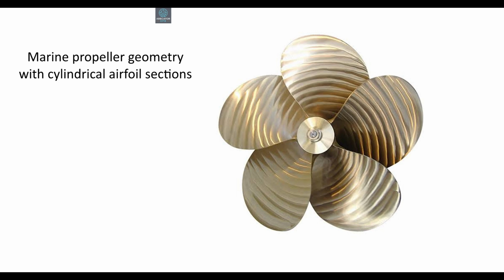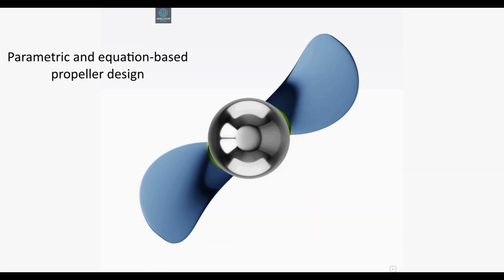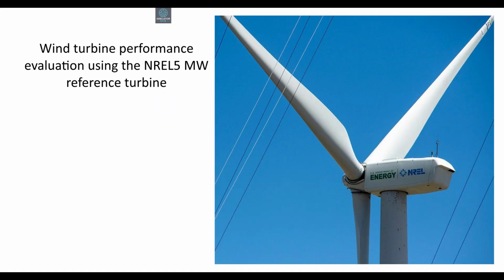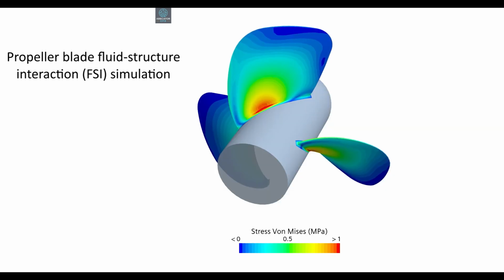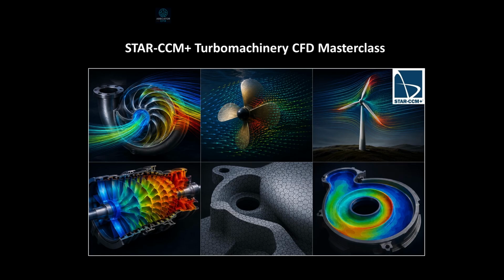STAR-CCM+ Turbomachinery CFD Masterclass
Turbomachinery CFD Masterclass is a comprehensive, project-based course on CFD simulation of turbomachinery using STAR-CCM+. Throughout the course, you will learn the complete simulation workflow, from geometry creation, meshing, and physics setup to numerical solution, post-processing, performance analysis, and validation.
The course is built around realistic engineering projects, providing hands-on experience with practical industrial applications. Most of the geometry modeling is performed using Star's built-in tools, minimizing the need for external CAD software.
This course is intended for engineers, researchers, and graduate students who already have a basic understanding of CFD and want to develop the advanced skills required for industrial turbomachinery simulations.
This course is continuously expanding, and many new turbomachinery projects are already planned.

The topics covered in this course include:

1) Centrifugal Water Pump Performance Analysis
2) Supersonic Aircraft Propeller Geometry Generation
3) Supersonic Aircraft Propeller Performance Simulation

Here are some of the topics that are coming next:

4) Turbofan engine first-stage turbine analysis using the Nasa transonic rotor 37 benchmark.
5) Marine propeller geometry with cylindrical airfoil sections.
6) Parametric and equation-based propeller design.
7) Wind turbine performance evaluation using the NREL5 MW reference turbine.
8) Harmonic balance simulations based on the subsonic Aachen turbine.
9) Propeller blade fluid-structure interaction (FSI) simulation.

These tutorials will focus on practical engineering workflows, accurate CFD setup, and validation against reference data whenever possible.
If there's a turbomachinery topic, benchmark case, validation study, or STAR-CCM+ workflow you'd like to see in this course, please leave your suggestions in the Q&A section or in the course reviews. Your feedback helps decide what we build next.

This video is part of my Udemy course on Turbomachinery CFD Masterclass using STAR-CCM+.